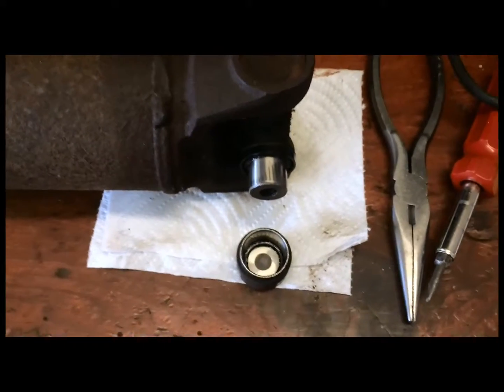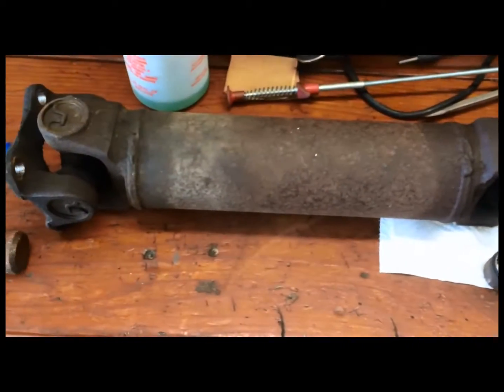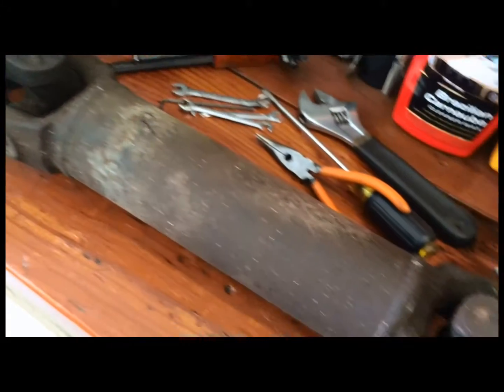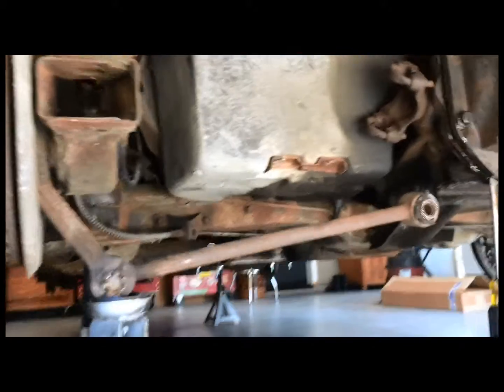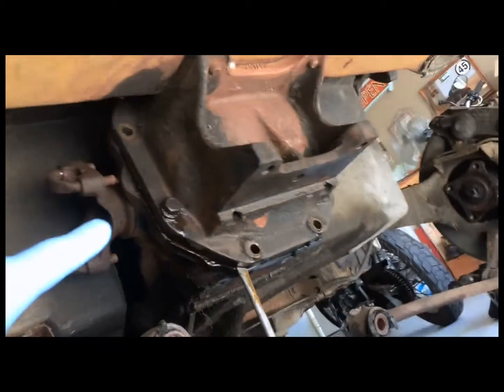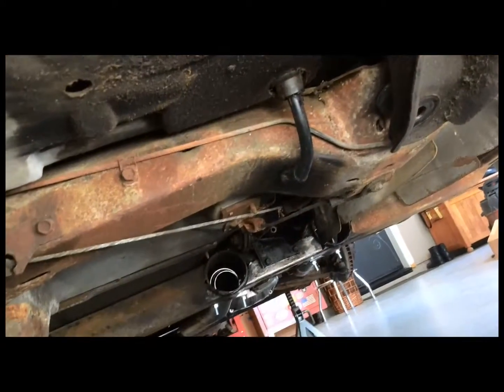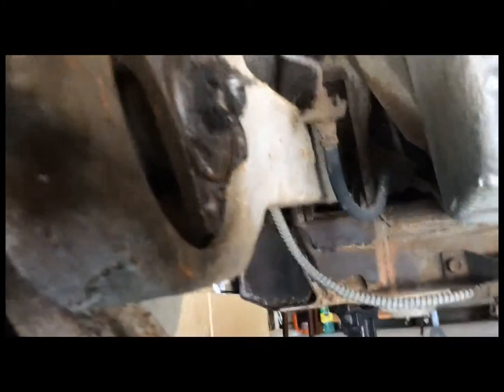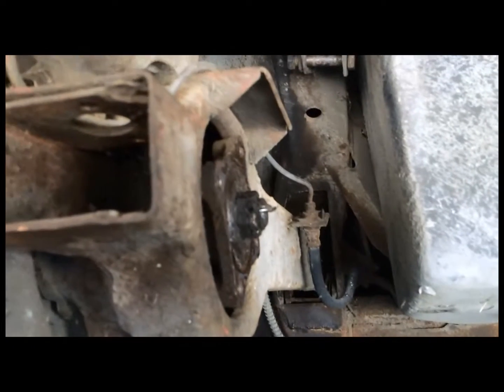1975 Corvette Restoration - Day 4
The ongoing video journal of my 1975 Corvette restoration. Restoring the driveline.